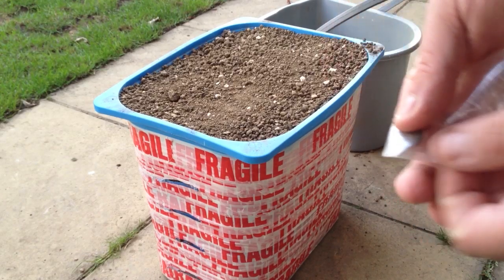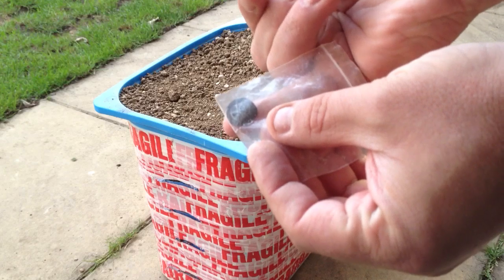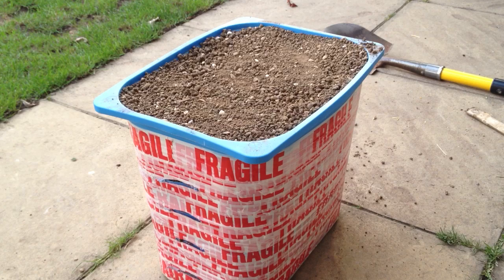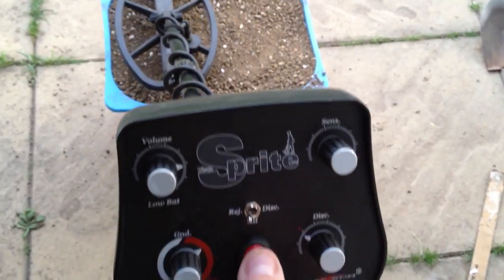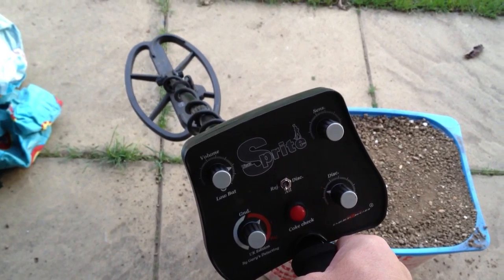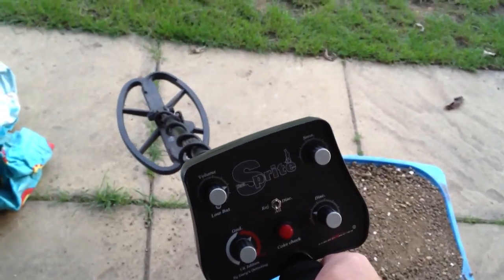Deeptech Vista Sprite coke button test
Just to show you will not lose this hammered coin when testing for coke.